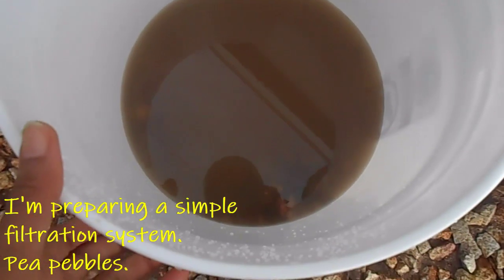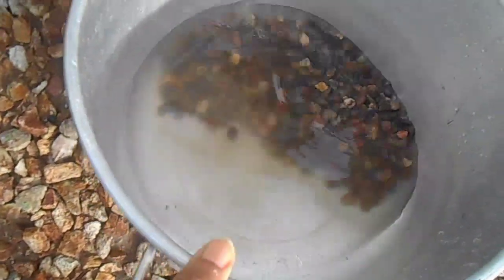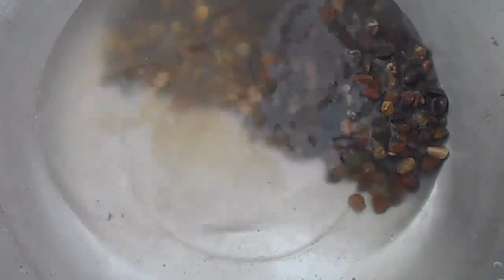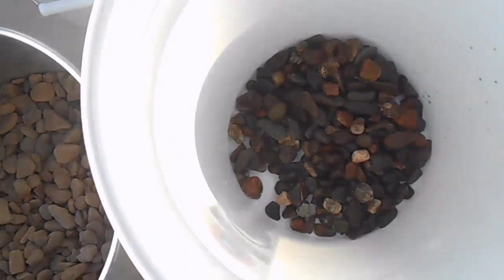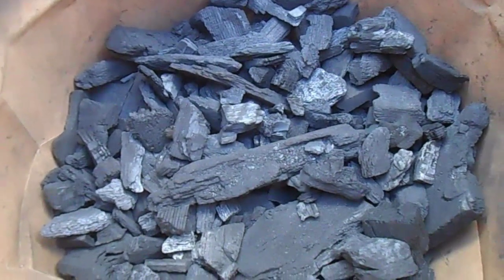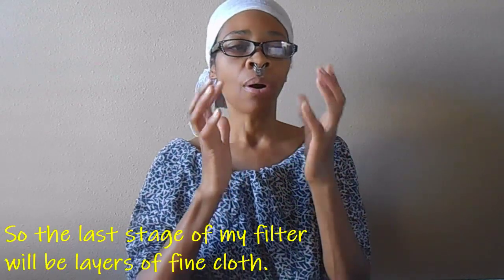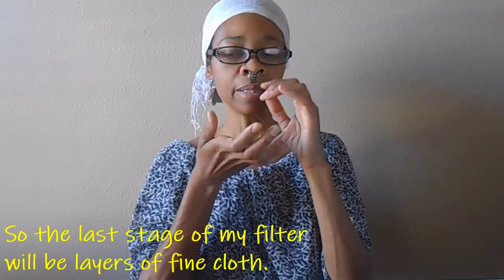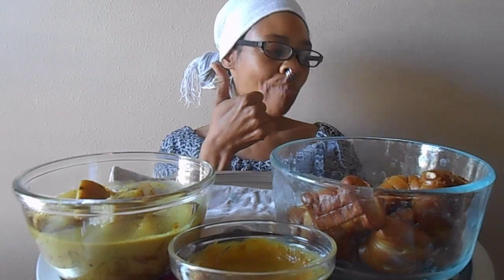Why I Got Sick from Filtered Water * StoryTime and mini 먹방 Mukbang | Working Shopper Project Update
It seems like a simple 1-2-3 process, but building a water purification system using activated charcoal is proving to be a project. I DON'T want to get sick.

REFERENCES

--YouTube Channels of great people doing great things:
Leadfarmer73
Jon Jandai Life is Easy

Know thyself, my friends. Know thyself.

AUDIO
Tune: Disco Bass Loop
Source: OrangeFreeSounds.com

Tune: Night Ride baseline
Source: OrangeFreeSounds.com